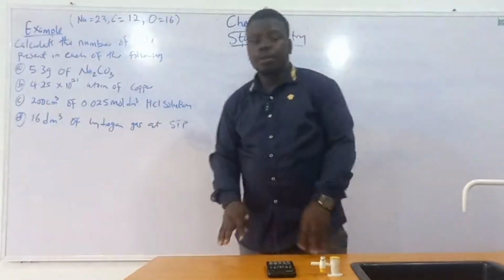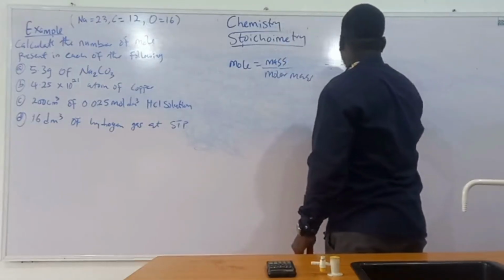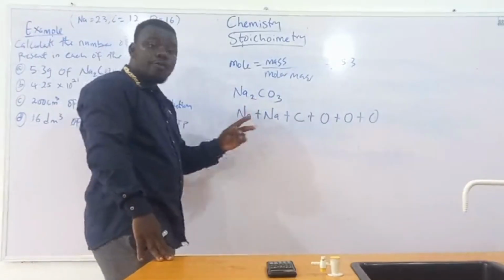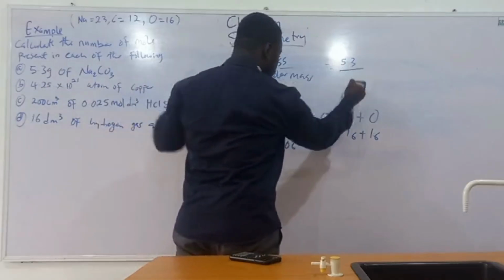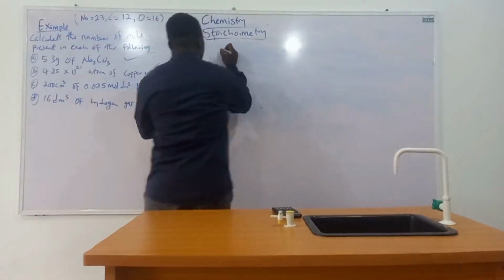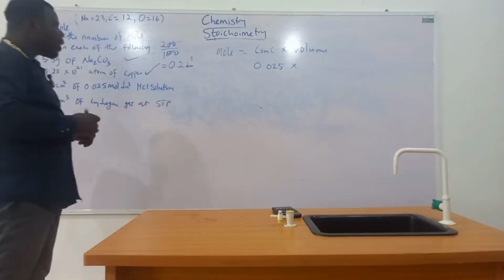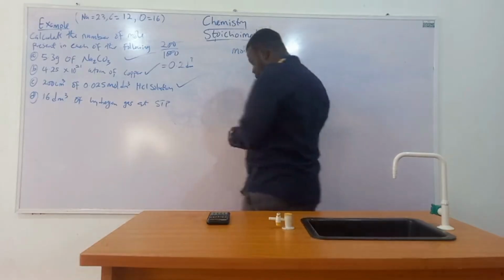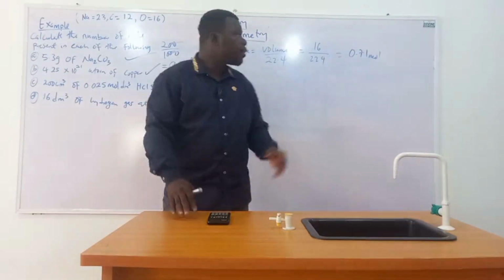Master Stoichiometry in 20 Minutes!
💥 Struggling with stoichiometry? This video will make it easy!

In this lesson, we break down stoichiometry step-by-step, using simple language and clear examples to help you understand the topic and solve WAEC/JAMB chemistry questions with confidence.

🎯 What you’ll learn:

Meaning of stoichiometry

Key formulas (Mole = Mass / Molar Mass, Mole = Volume × Concentration, etc.)

Mole-to-mole, mass-to-mass, and volume calculations

WAEC & JAMB-style practice questions with full explanations

This video is perfect for WAEC, JAMB, NECO, and other chemistry exams.

💬 Drop your questions in the comments — I’ll reply personally!